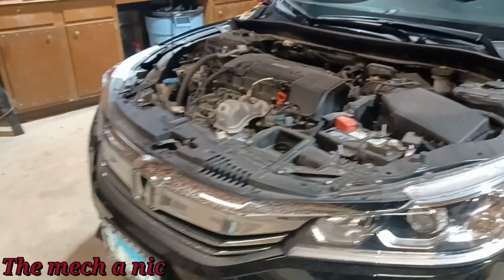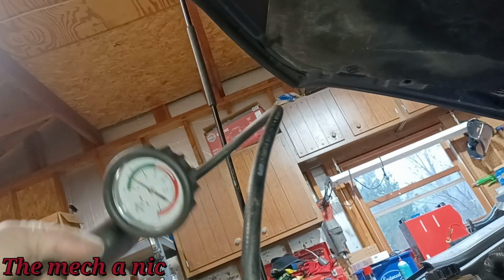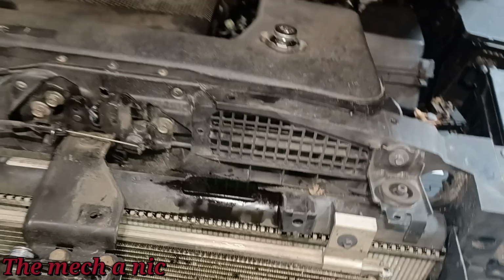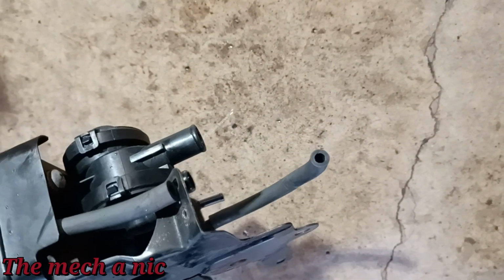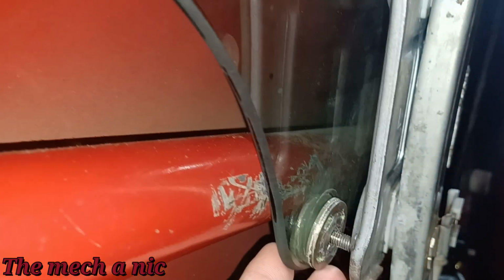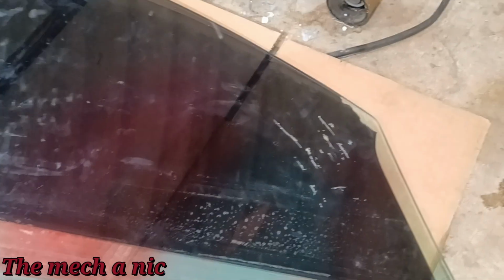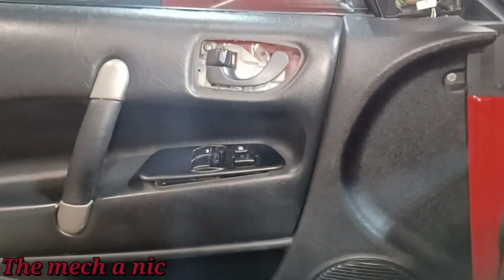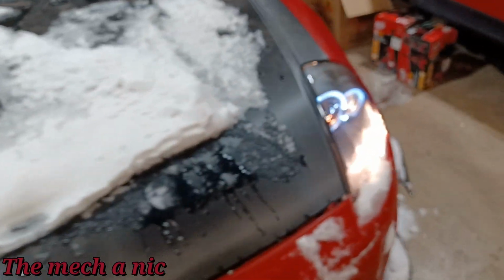eclipse window stuck down / avalon can't fill gas tank (vol 132)